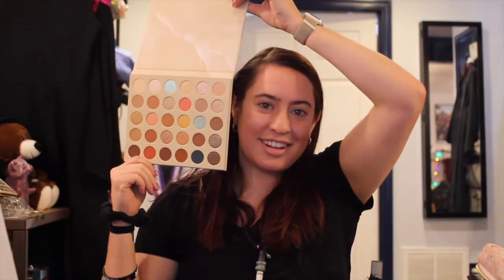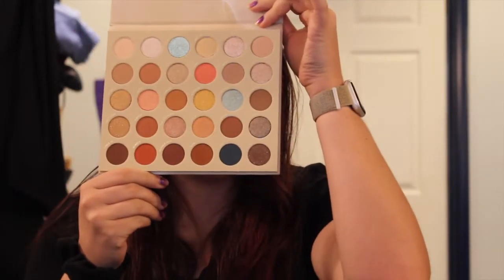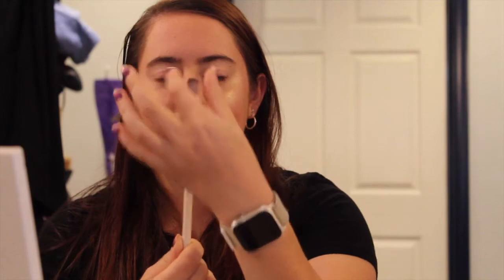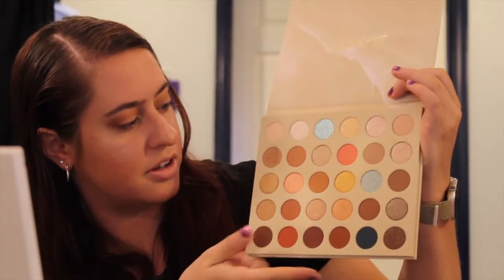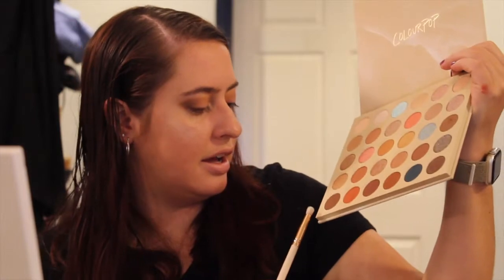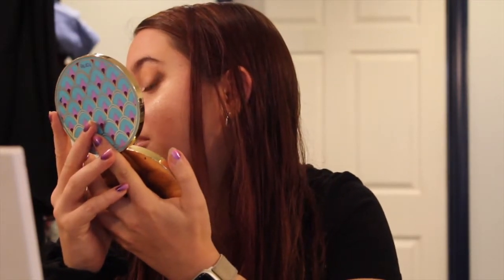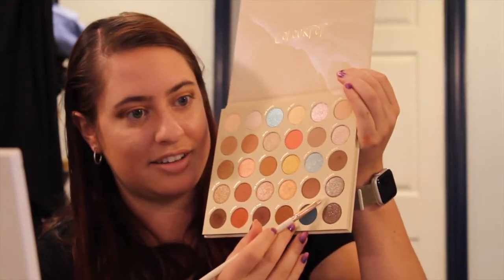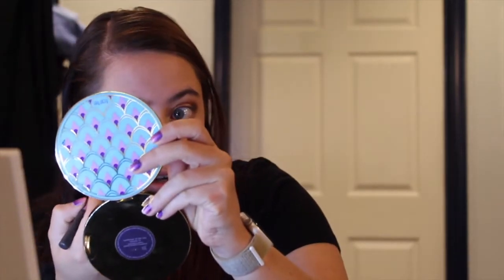Another ColourPop Mega Palette?!?! First Impressions 😎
Hi everyone! Today, I have a first impressions video for y'all! We are talking about the new(ish) ColourPop "You're Golden" palette! This is a 30-shade warm-toned mega palette. If you want me to do a more detailed or in-depth review later on, I certainly can! Y'all know I love CP so I had to buy it!

Makeup I'm Wearing:
-ColourPop Pretty Fresh Primer, Concealer, and Tinted Moisturizer
-ColourPop No Filter Concealer
-Pretty Vulgar Under Cover Concealer
-KVD Vegan Beauty Lock-It Setting Powder
-Physicians Formula Butter Bronzer
-Tarte Amazonian Clay Blush
- Jaclyn Cosmetics Loose Highlight (shade "bomb")
-Nars Smudgeproof Eyeshadow Primer
-ColourPop You're Golden Palette
- ColourPop Felt Tip Liner (Blue)
-Covergirl Clump Crusher Mascara
-ColourPop Lip Liner in "Lovebug"
-Maybelline Liquid Lipstick
-Glamlite Lip Gloss